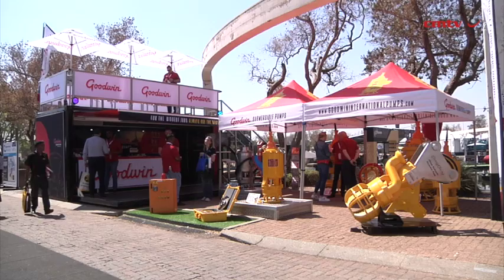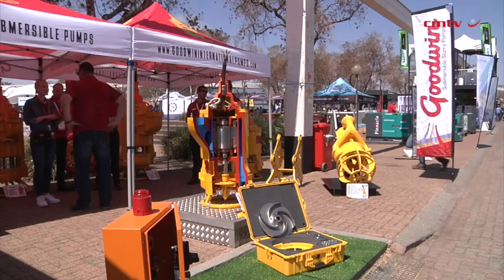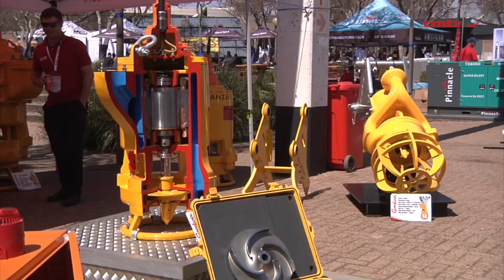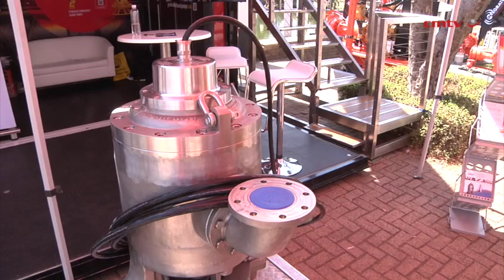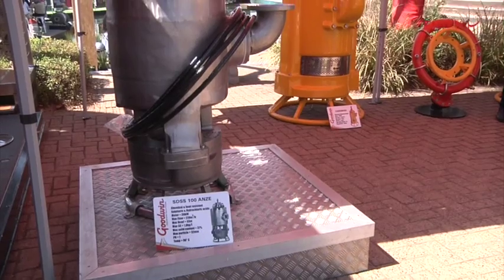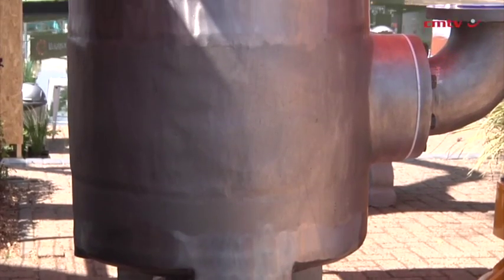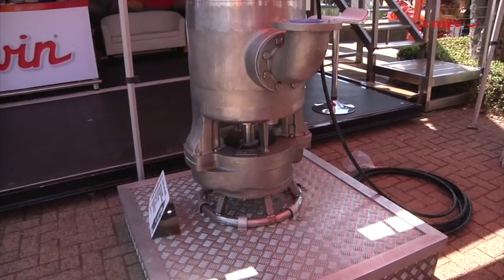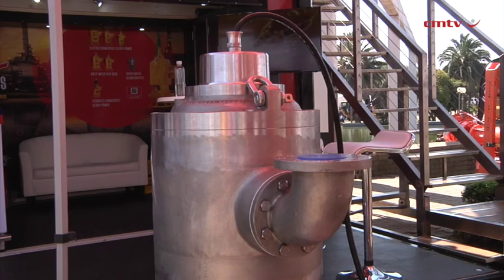[Electra Mining Africa 2024] Goodwin showcases slurry solutions at Electra Mining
Robust slurry pump provider Goodwin Submersible Pumps Africa will be exhibiting at this year's Electra Mining. As the sole distributor of Goodwin's electrically driven submersible abrasion-resistant slurry pumps in Africa, the company offers an array of products and services, including new pump sales, spare parts, repairs, service exchange and rental options from their Edenvale-based workshop.